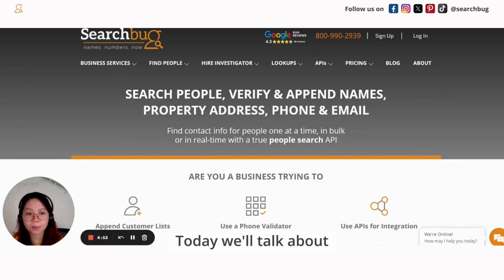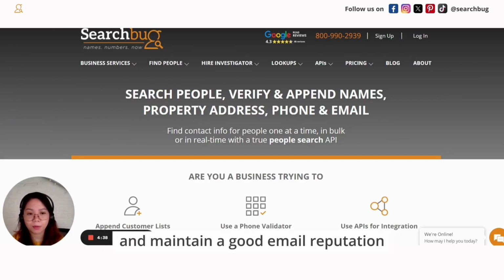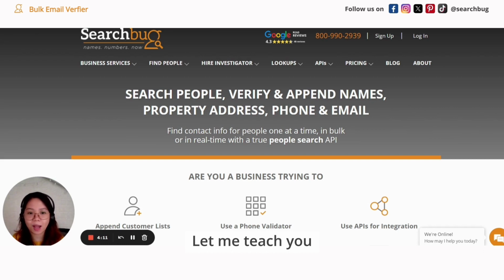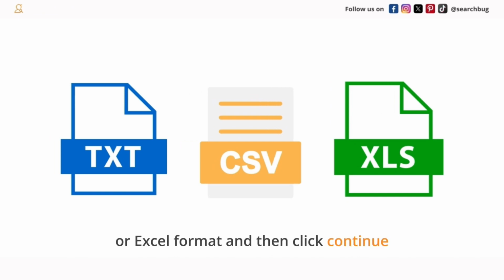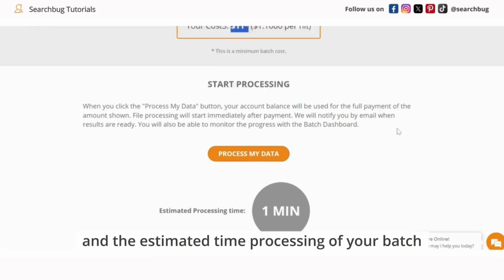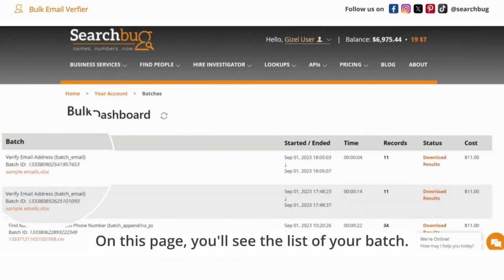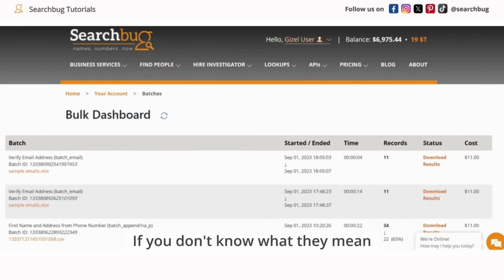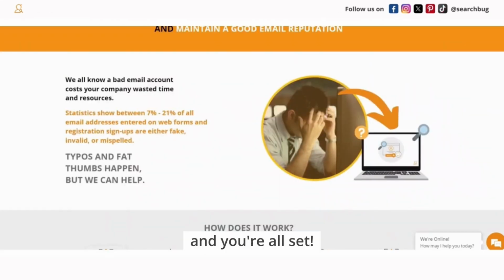How Bulk Email Verifier can Help Your Business? | Searchbug Tutorials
In this video, Gizel, our Customer Support Representative is talking about How to Use Bulk Email Verifier.

Email verification helps businesses engagements, conversions and unsure maximum inbox delivery so you can keep bounces to a minimum and maintain a good email reputation.